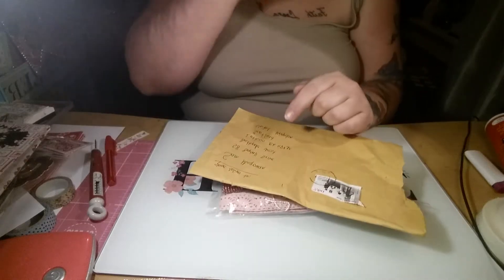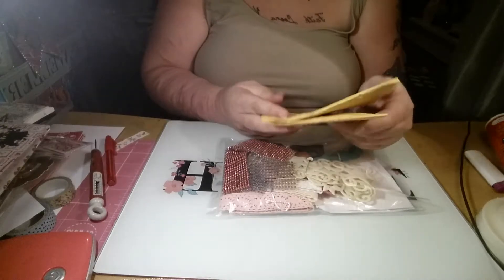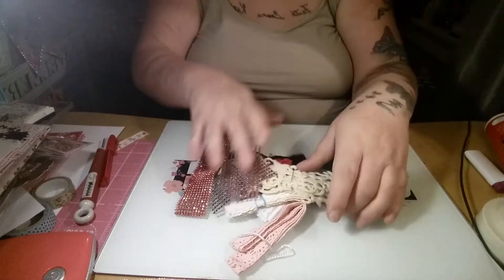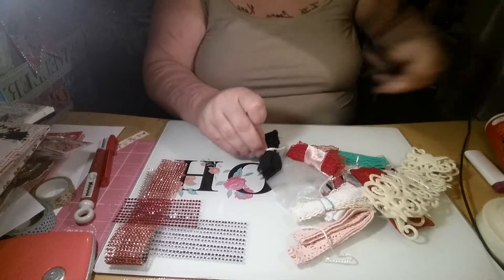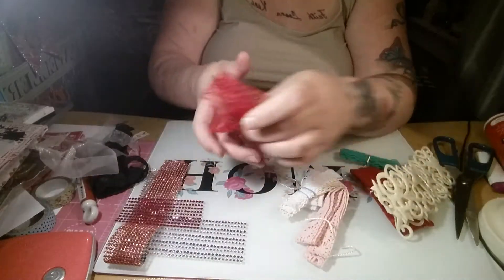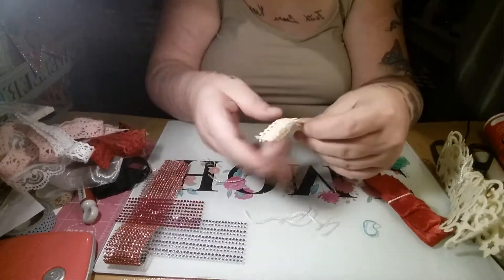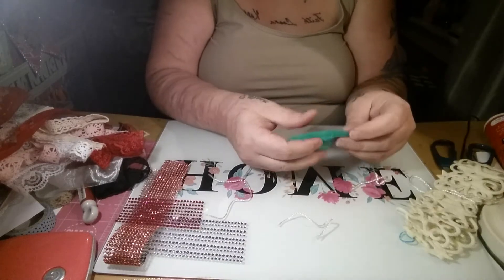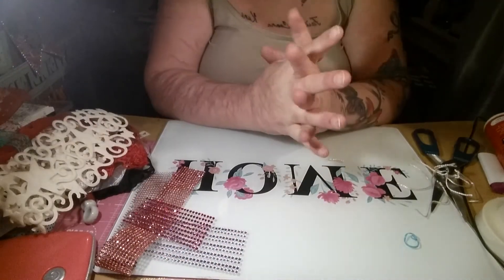Happy mail from the lovely Fikreta posavec.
Please check out Fikretas channel folks.